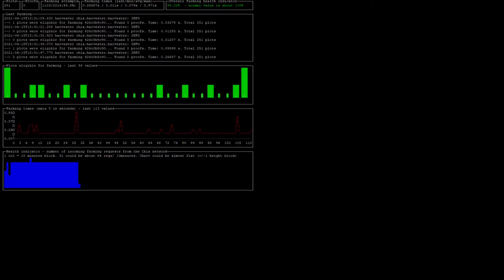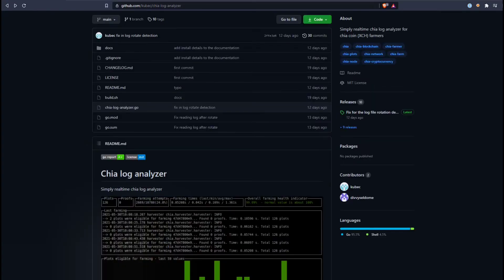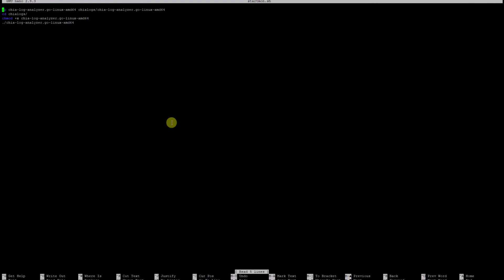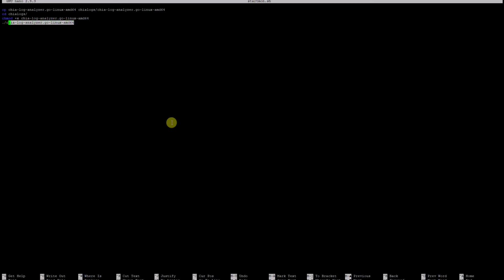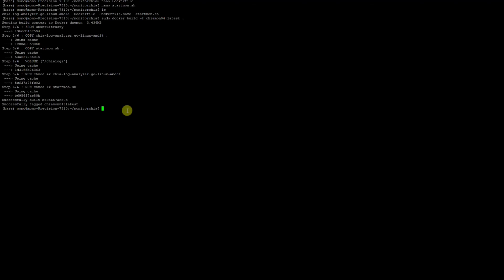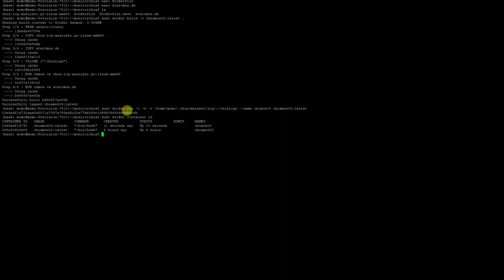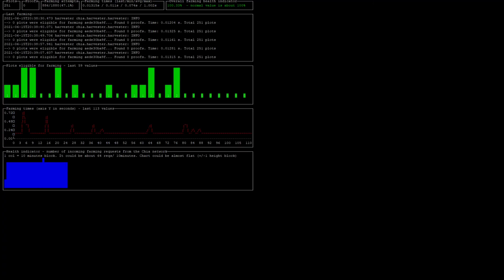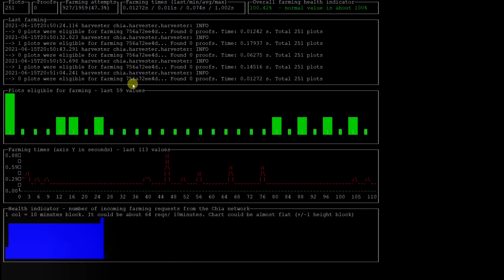Chia log analyzer install guide in docker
I didn't make this, and i dont know the guy that did.

Dockerfile:
FROM ubuntu:trusty
COPY chia-log-analyzer.go-linux-amd64 .
COPY startmon.sh .
VOLUME ["/chialogs"]
RUN chmod +x chia-log-analyzer.go-linux-amd64
RUN chmod +x startmon.sh

Execute script:
cp chia-log-analyzer.go-linux-amd64 chialogs/chia-log-analyzer.go-linux-amd64
cd chialogs/
chmod +x chia-log-analyzer.go-linux-amd64
./chia-log-analyzer.go-linux-amd64

STEP 01, Docker build command:
sudo docker build -t chiamon04:latest .

STEP02, Docker run command:
sudo docker run -t -d -v /home/momo/.chia/mainnet/log/:/chialogs --name chiamon04 chiamon04:latest

STEP03, Docker attach command:
sudo docker exec -it chiamon04 /bin/bash

STEP04, start the analyzer command:
./startmon.sh